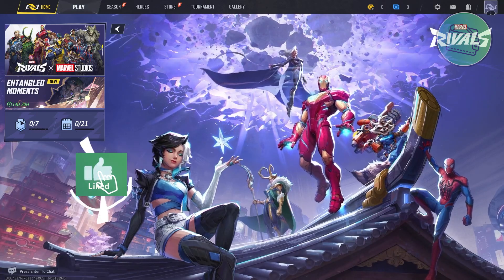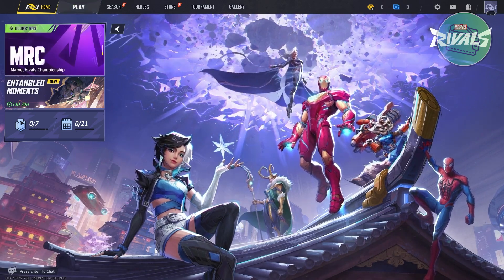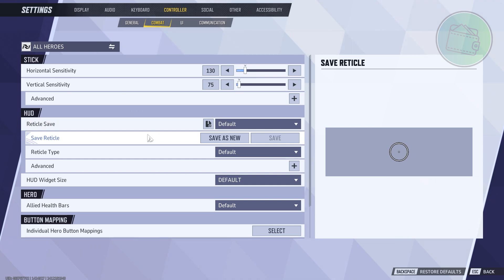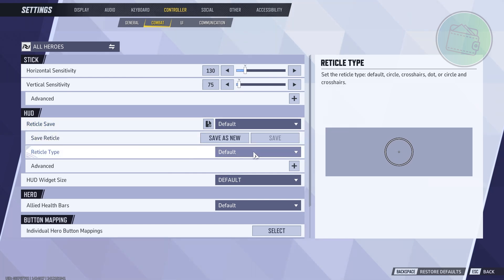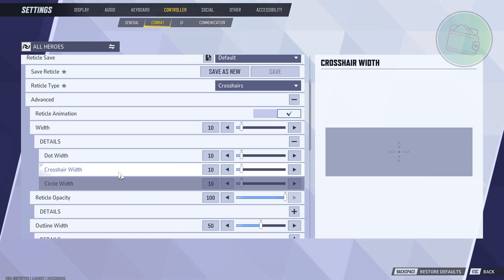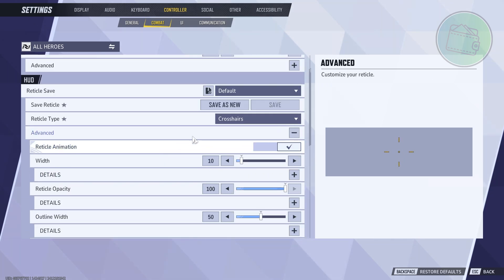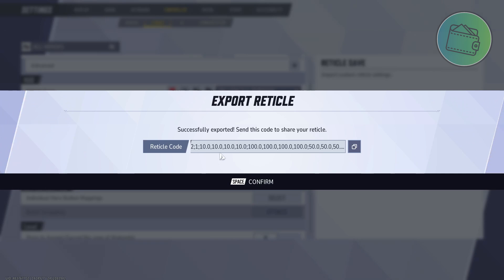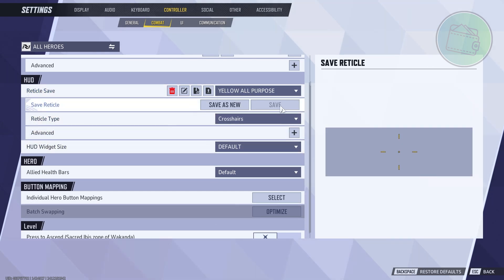How To Change Crosshair In Marvel Rivals- Customize Crosshair Tutorial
How do I change the crosshair in marvel rivals? In this video tutorial, I’ll show you how to change and customize the crosshair in marvel rivals PC.